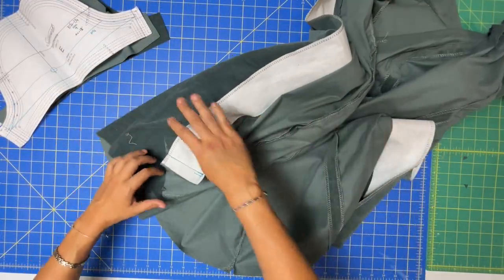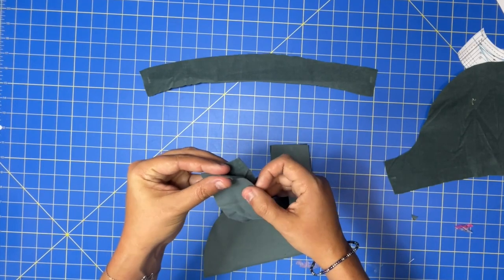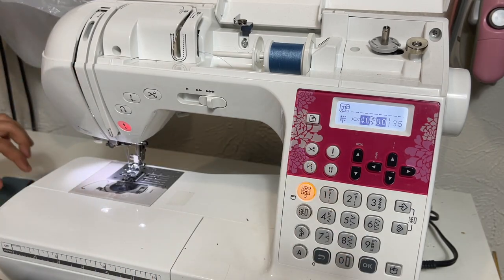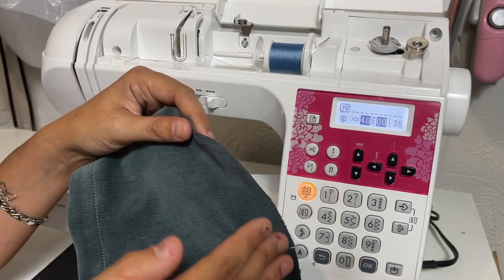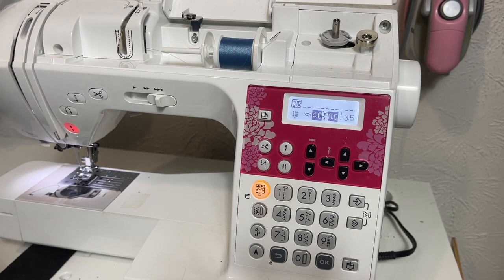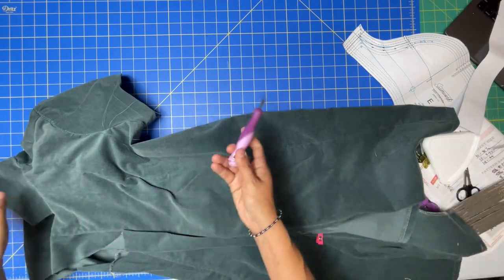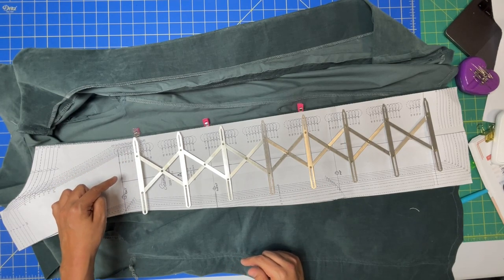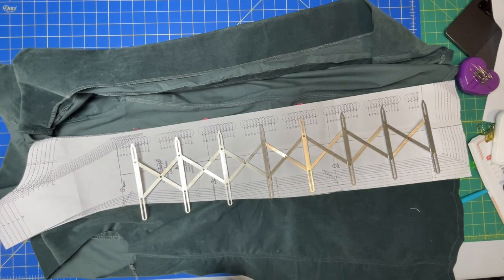How To Sew Seamwork Chantelle | Hem, Sleeve, & Buttonholes | Sew-Along Ep 4/4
Welcome to the Sew-Along for Seamwork Chantelle! Throughout this series we will be sewing this super cute dress pattern together from start to finish.

In this video you'll learn:
• how to hem the dress
• how to sew the sleeve facing
• how to attach the sleeves
• how to place buttonholes for optimal fit

* Need 1:1 help in getting this (or any) pattern?
** Seamwork is a membership based pattern company. They relelase 2 new patterns every month. Your membership earns you 2 credits toward the pattern of your choosing.

Chapters:
00:00 Introduction
00:23 How to hem the dress
01:55 Prep the sleeve
03:05 Sew the sleeve facing
05:00 Understitch the sleeve facing
05:21 Topstitch the sleeve facing
05:57 Attach the sleeve
10:10 Placing Buttonholes

Refer to your machine manual for how to sew buttonholes.

Wearing:
McCall's 7937: No longer available online.
Rib Knit: Out of Stock, from Joann